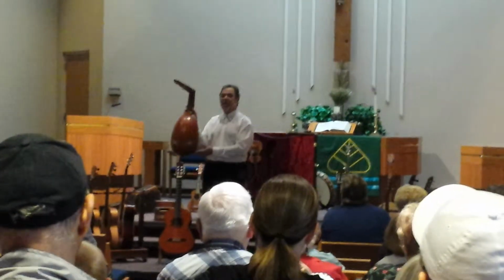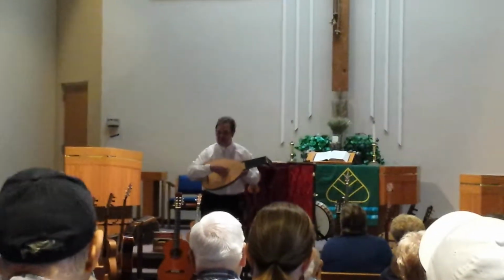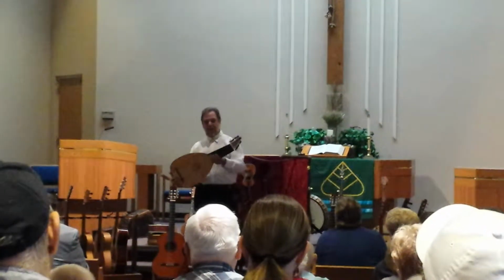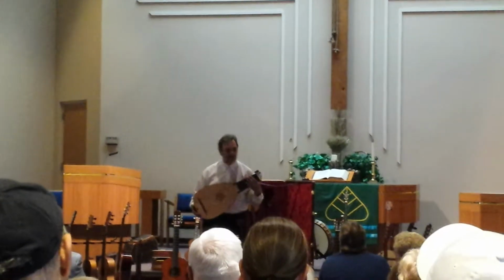Randall plays the guitar(1)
My dad kicks butt. Tonight, he had a concert and he played five different banjos, about ten guitars dating back to 1785, a renaissance lute, and a mandolinetto. It was amazing.